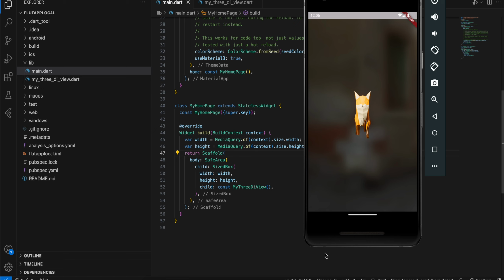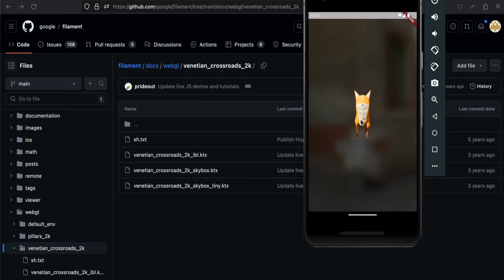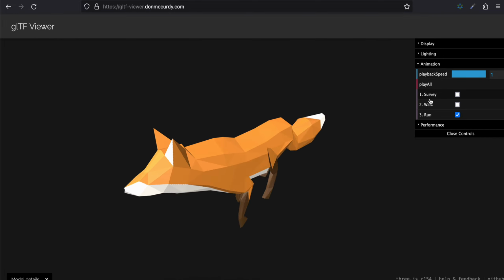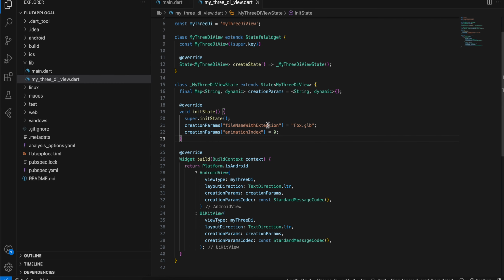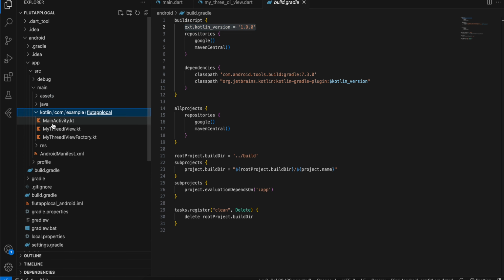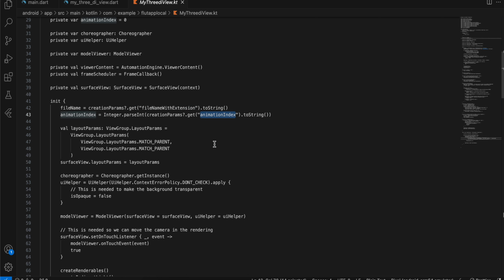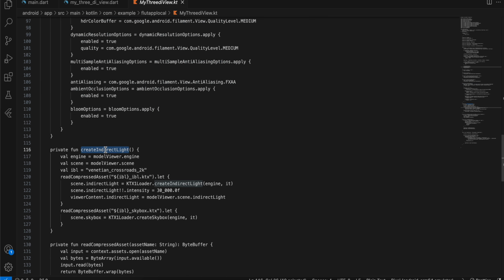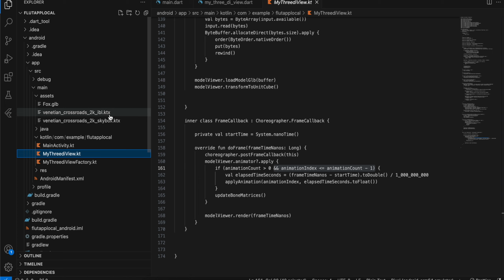How to render 3d model & animations in flutter from assets